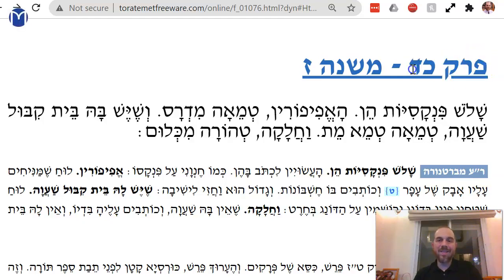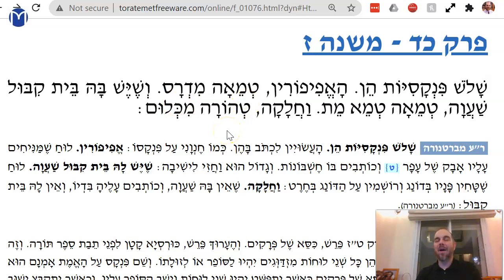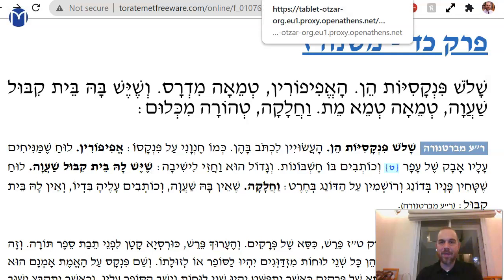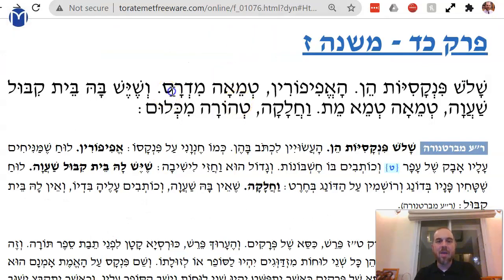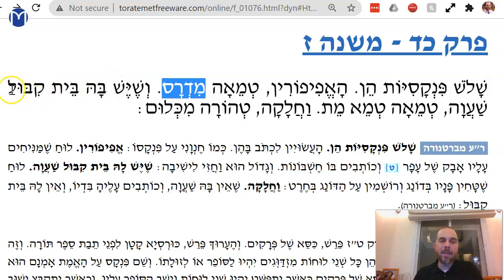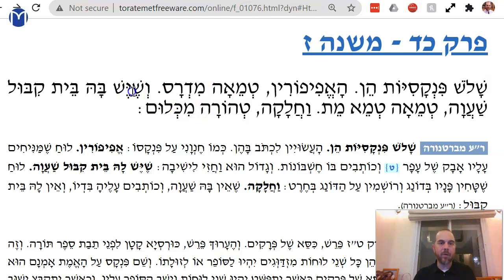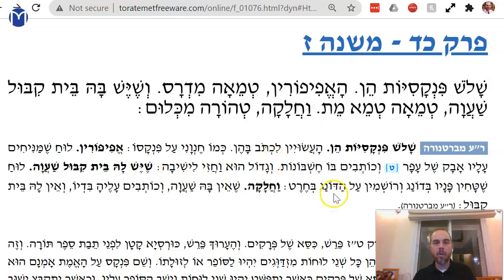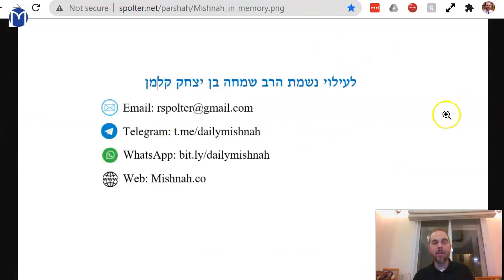Keilim Chapter 24 Mishnah 7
Three kinds of writing tablets